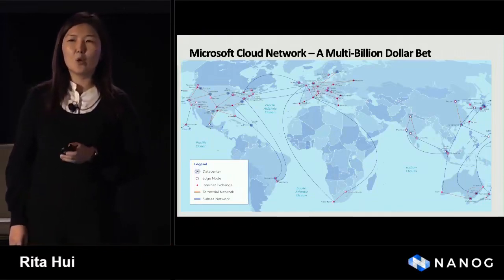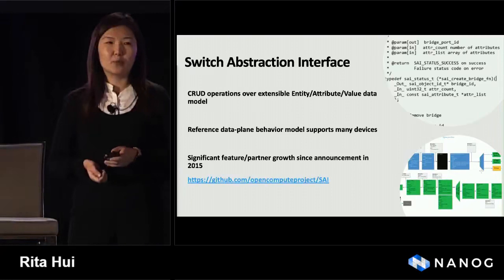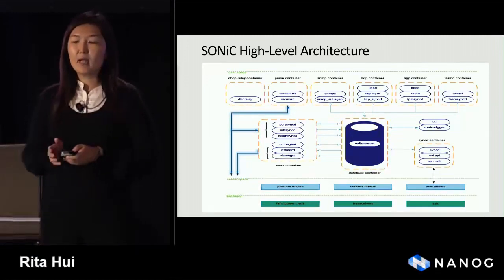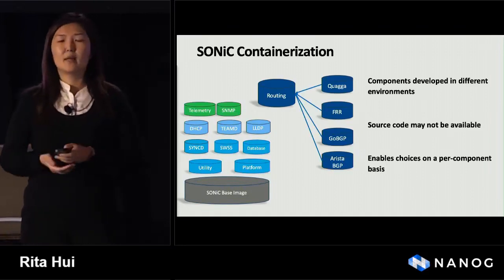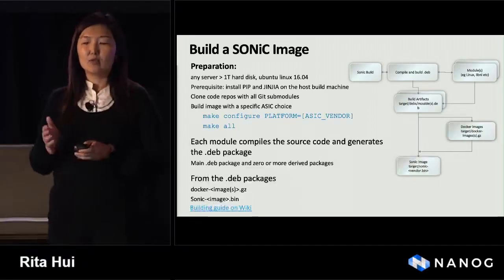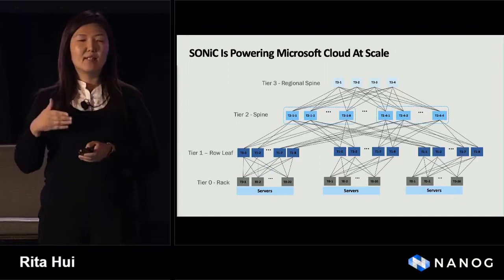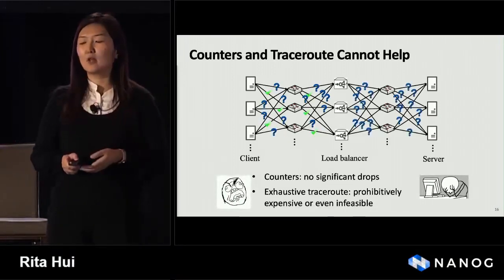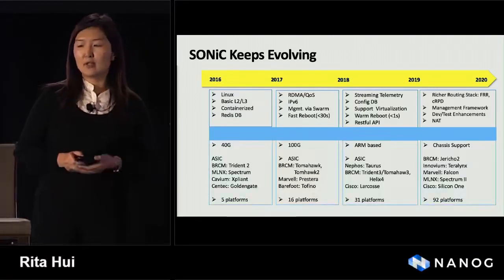SONiC Enable Fast Evolution of Cloud Networking